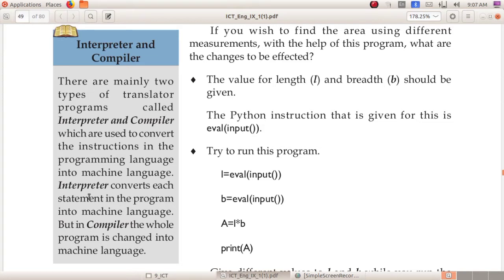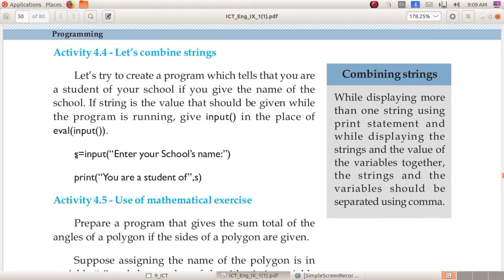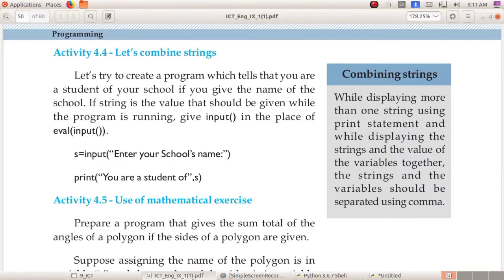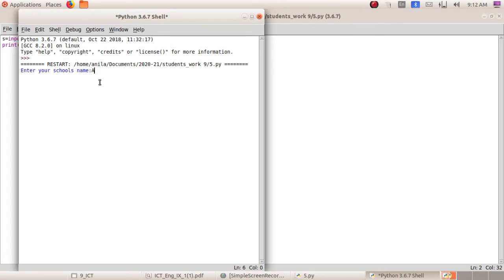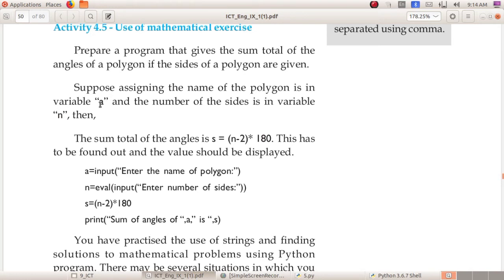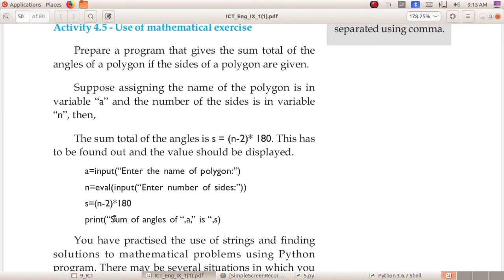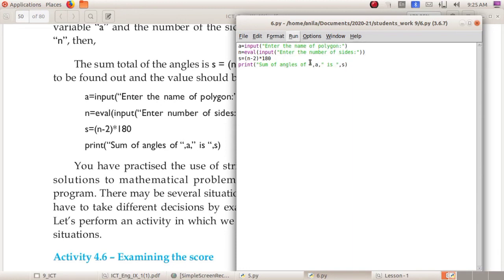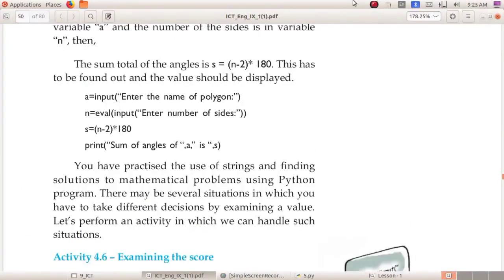ICT STD 9 CHAPTER 4 PART 2